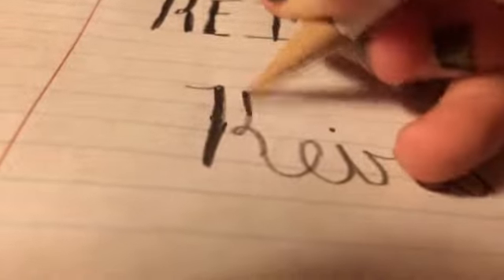How to... Write in colligriphy | I don't know how to spell it